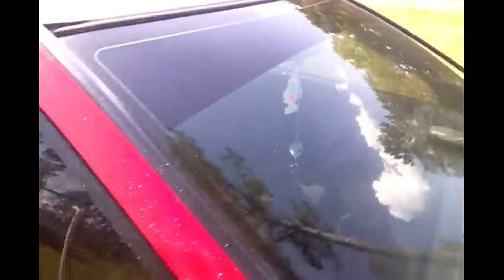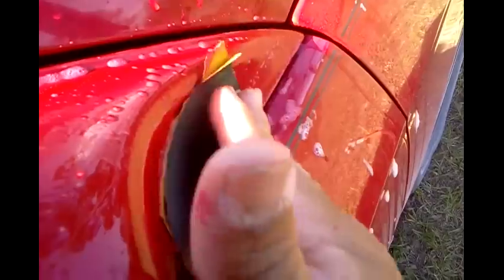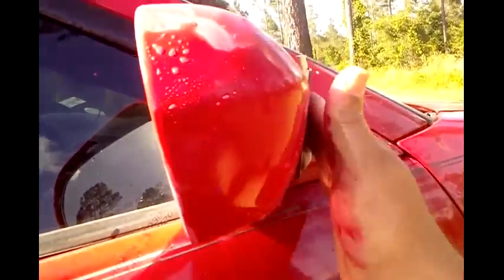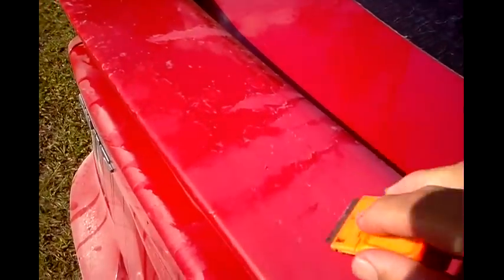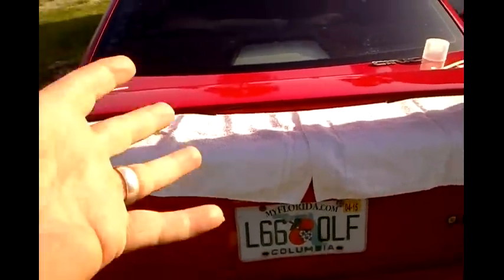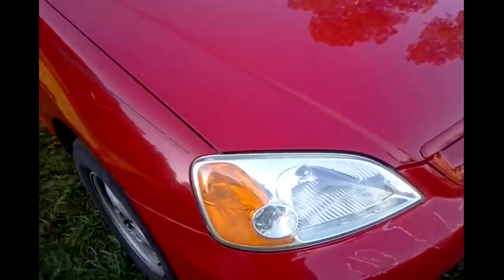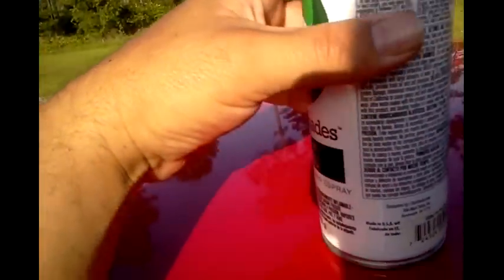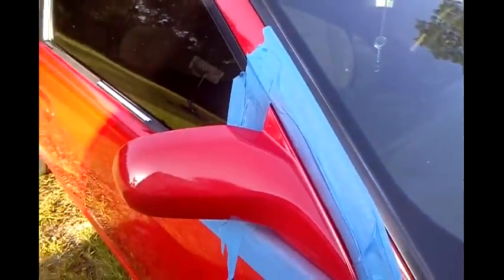how to fix peeling clear coat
ez to make look better